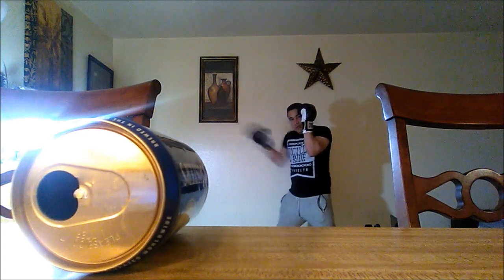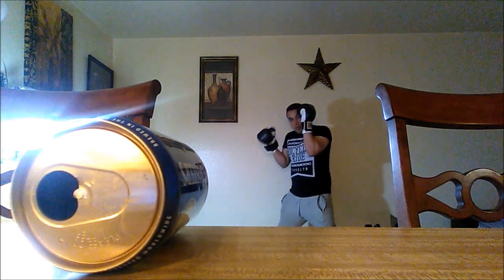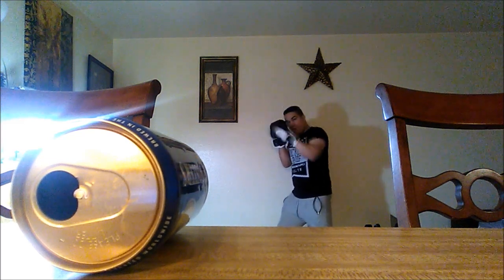TELEKINESIS Tutorial. How To Do Two Things At Once. (Rolling A Can While Doing Boxing Excersize)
(WITH BOXING CLIPS) IN ODER TO DO TWO THINGS AT ONCE YOU MUST FIRST BE ABLE TO SPIN A PSI WHEEL OR ROLL A COKE CAN WITH TELEKINESIS SITTING OR IN A STATIONARY POSITION. YOU MUST HAVE SOME SUCCESS, KNOWLEDGE AND EXPERIENCE DOING THAT. THIS IS FOR INTERMEDIATE TO ADVANCED TELEKINETICS. How To Do Two Things At Once (Short TELEKINESIS Tutorial)